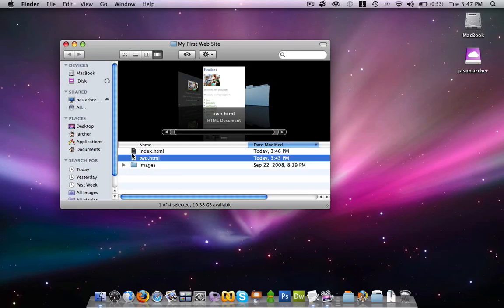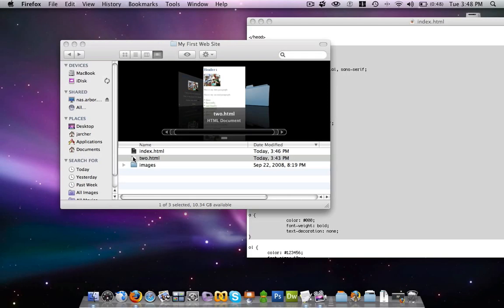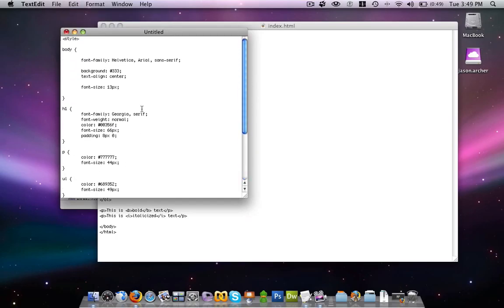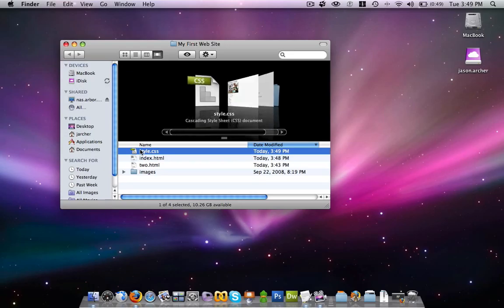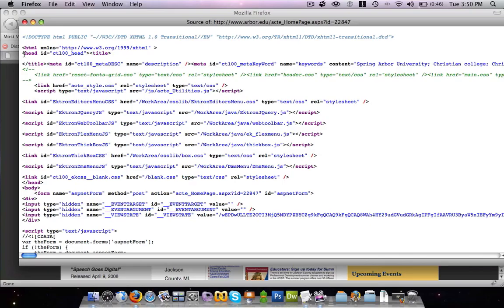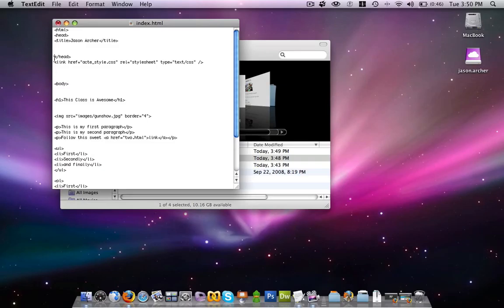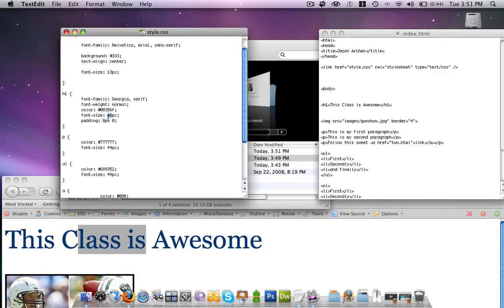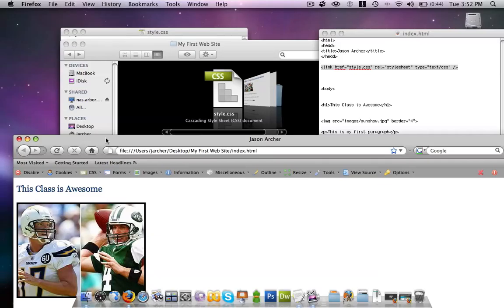Linking Sytlesheets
How to link a stylesheet to a Web page rather than inline